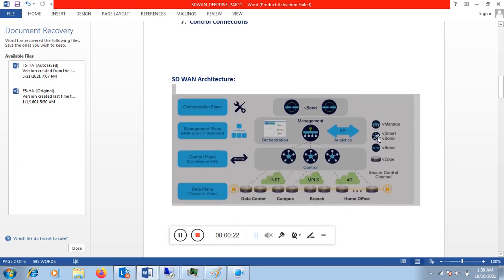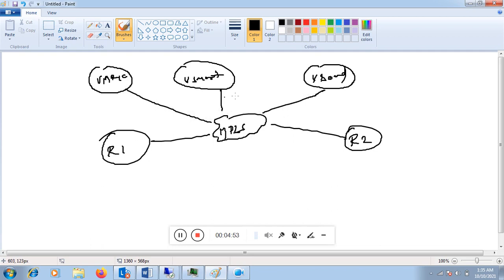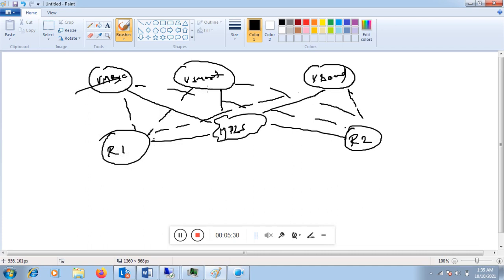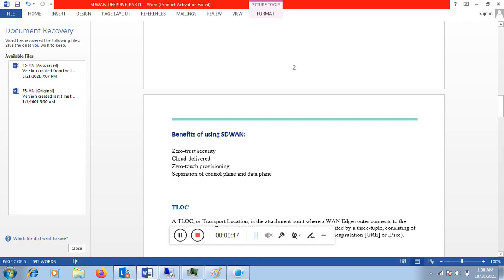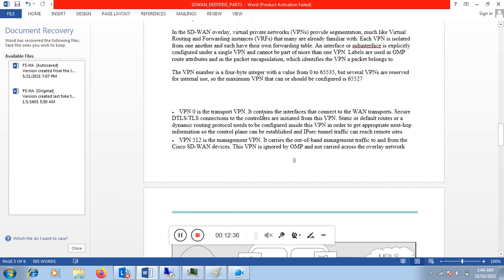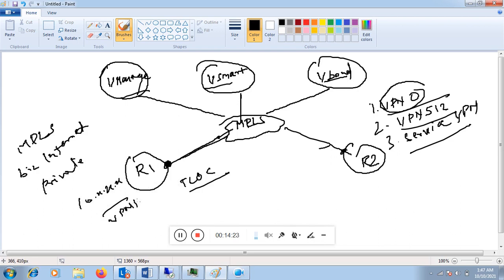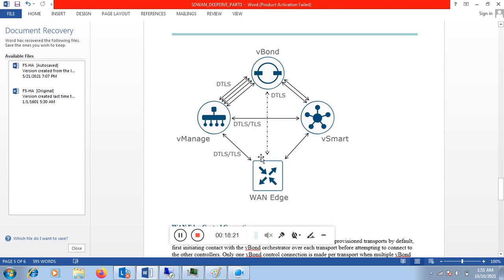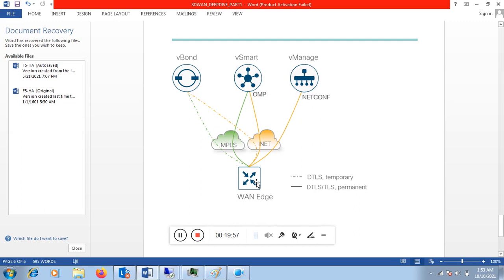Introduction to Cisco SDWAN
This video covers SDWAN Architecture and Concepts:

1. Benefits of SDWAN
2. SDWAN TLOC
3. SDWAN VPN
4. SDWAN Vmanage
5. SDWAN VSmart
6. SDWAN Vbond
7. Controllers